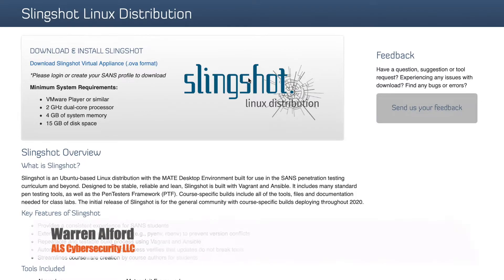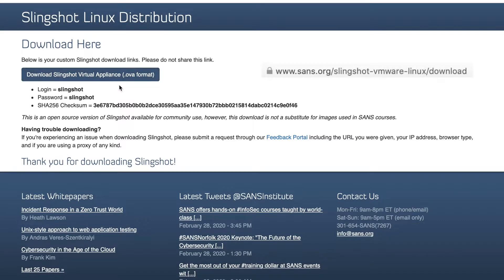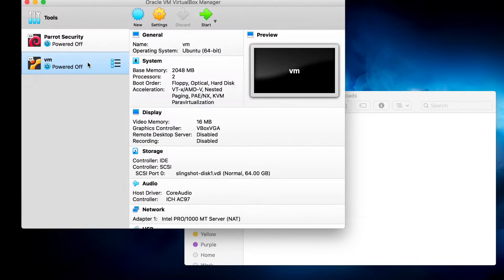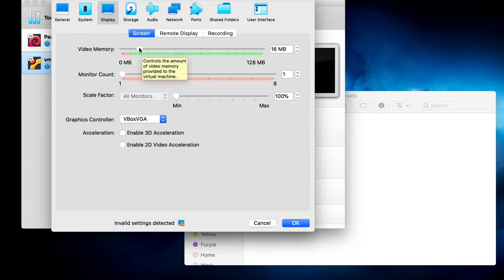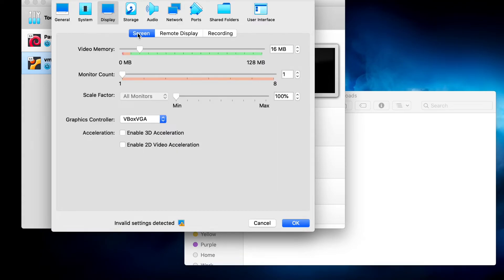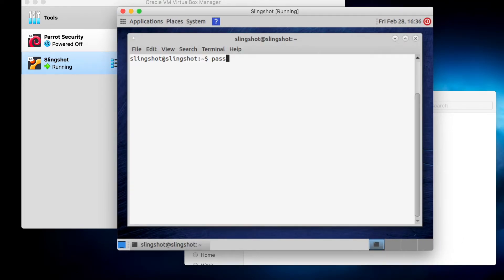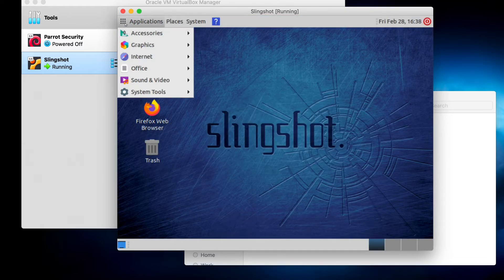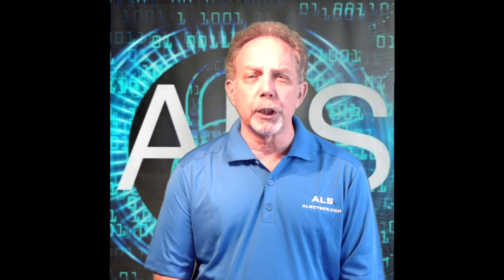SANS Slingshot Virtual Machine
Slingshot is an Ubuntu-based Linux distribution with the MATE Desktop Environment built for use in the SANS penetration testing curriculum and beyond. Designed to be stable, reliable and lean, Slingshot is built with Vagrant and Ansible. It includes many standard pen testing tools, as well as the PenTesters Framework (PTF). Course-specific builds include all of the tools, files and documentation needed for class labs. The initial release of Slingshot is for the general community with course-specific builds deploying throughout 2020.